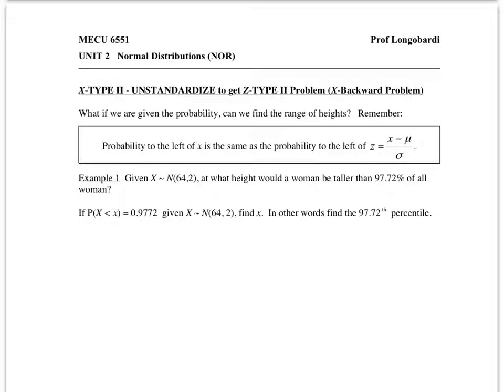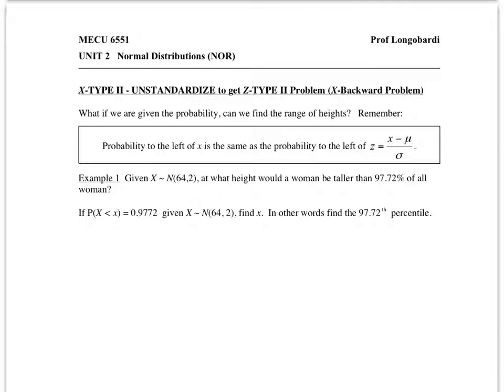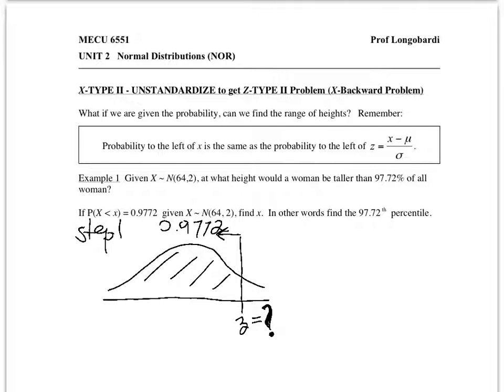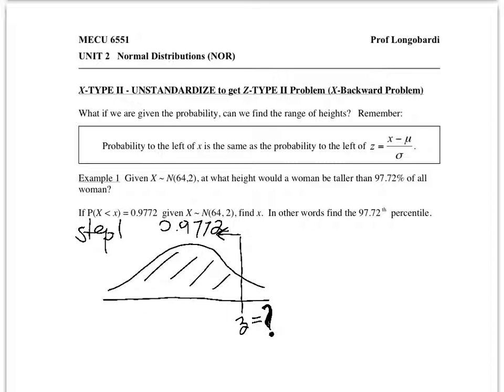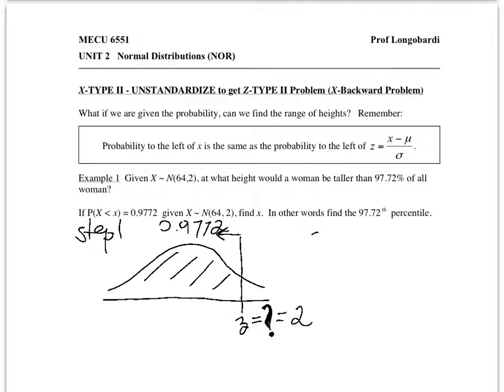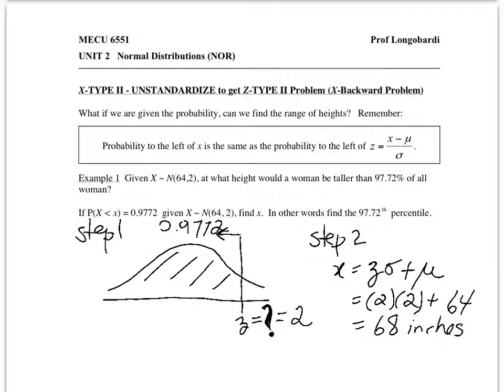V44 - UNIT 2 NOR pg 17 - X Type II Problems